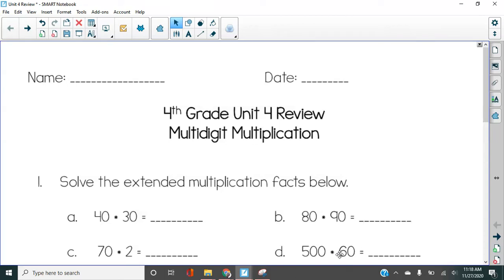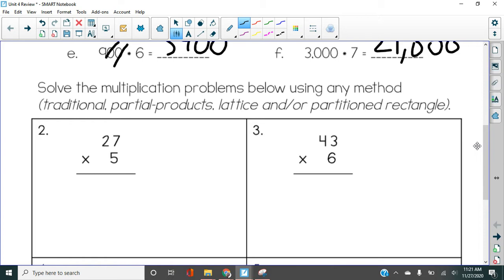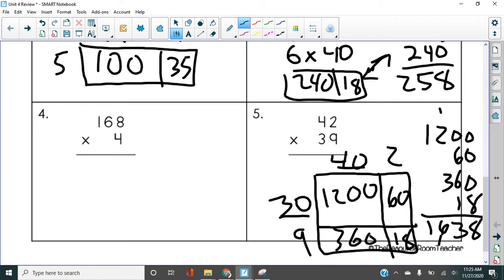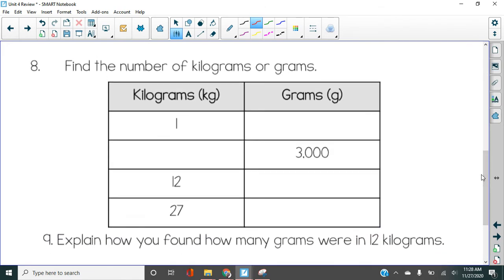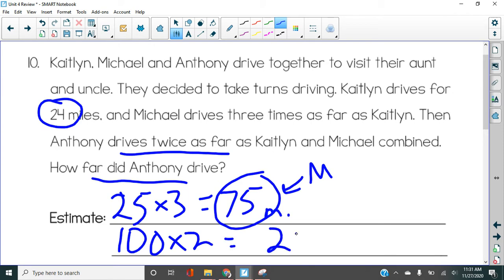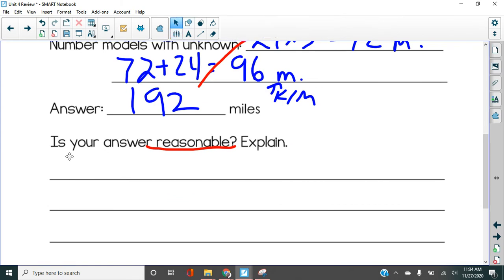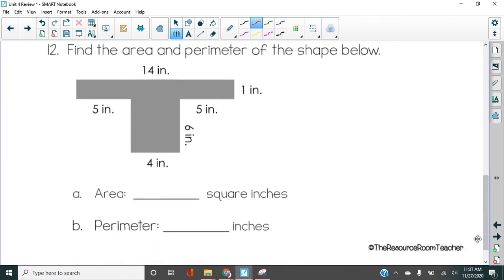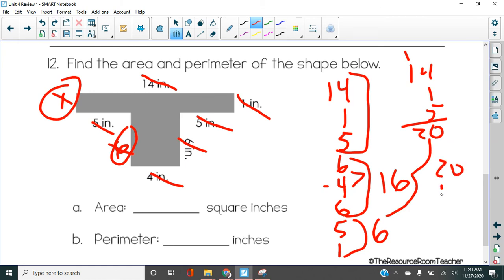Unit 4 Review Grade 4 EDM